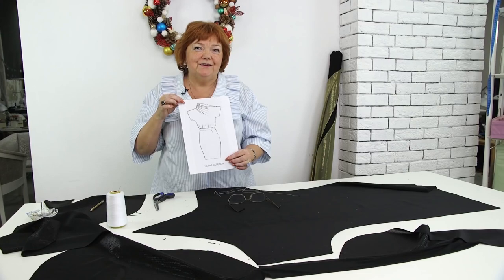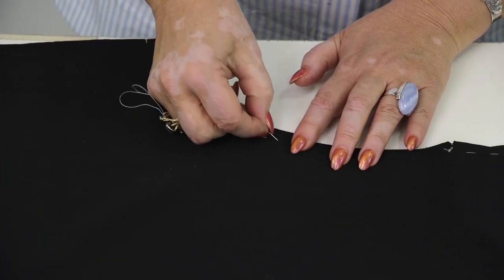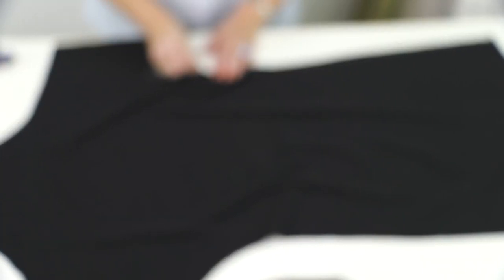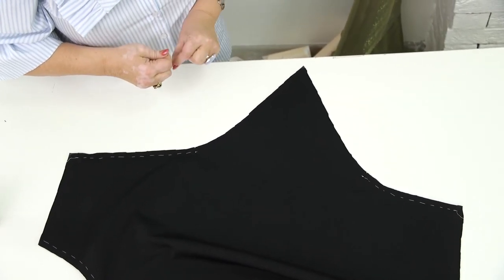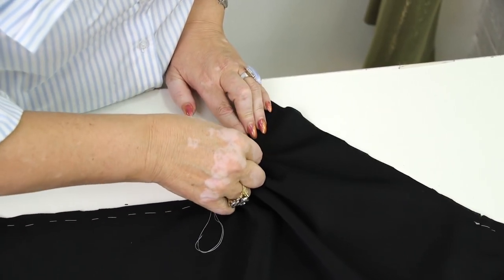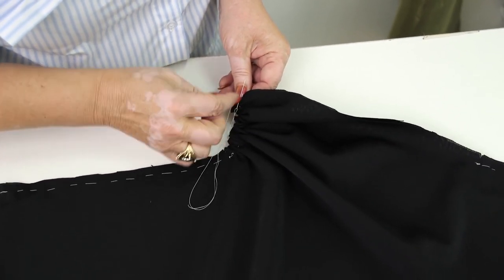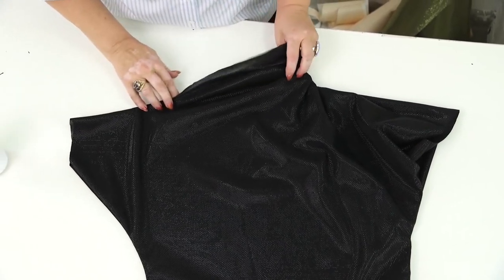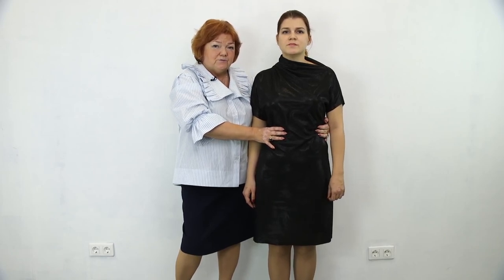DIY: How to make a dress with dolman sleeves and draped collar. Sewing an evening dress.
I'm making a dress with draping on the neckline.
Last time I showed you how to make a pattern for this dress.
Today I'll show you how to tack it. After that Olya will try it on.
Olya wants the dress to be pretty wide for her to be able to wear it with a belt.
When Olya tries the dress on, we'll see if we need to alter anything.
I remind you that the draping is even on the front and on the back.
You saw that it's not hard to make such dress. The design is very simple, but the dress is amzing.